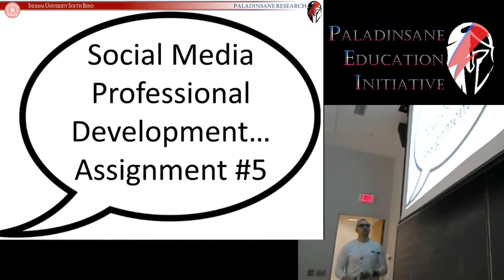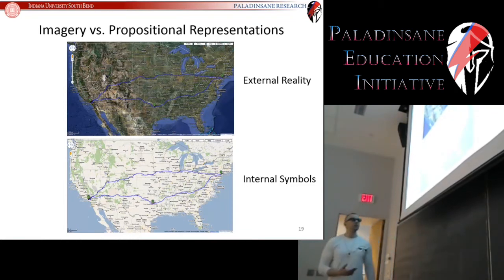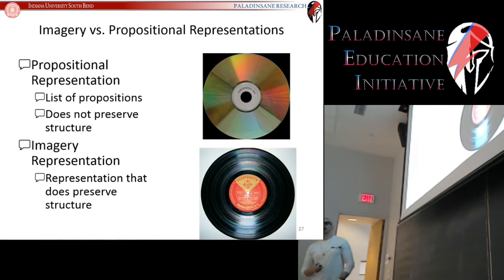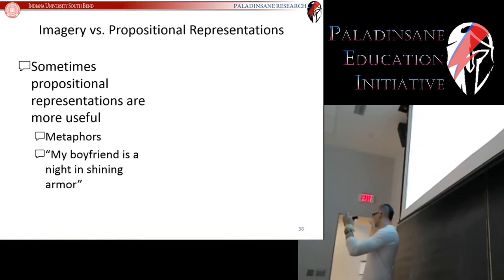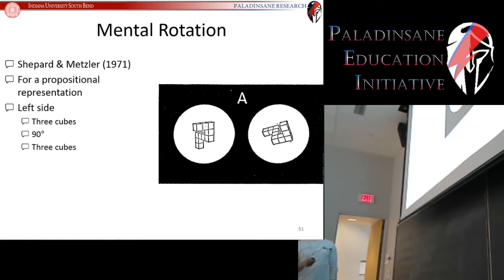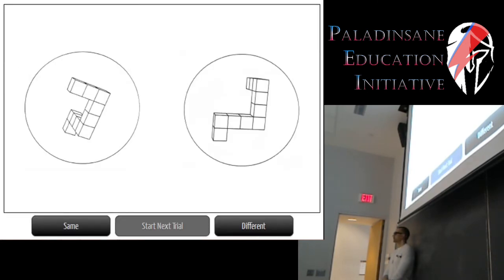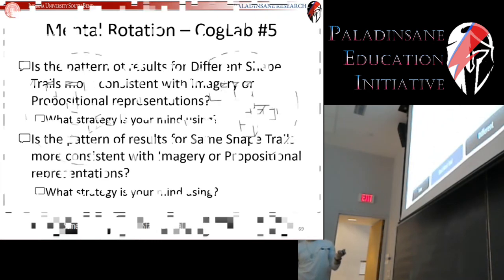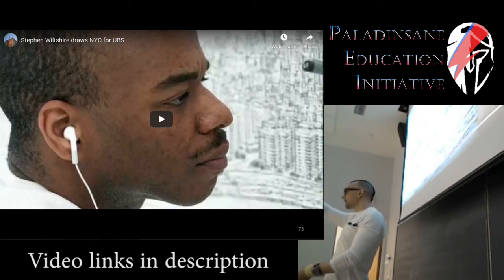IUSB Spring 2020 P335 - W07C1 - Chapter 10: Visual Imagery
Imagery vs. Propositional Representations
Mental Rotation
→Mental Rotation – CogLab #5
→Shepard & Metzler (1971)